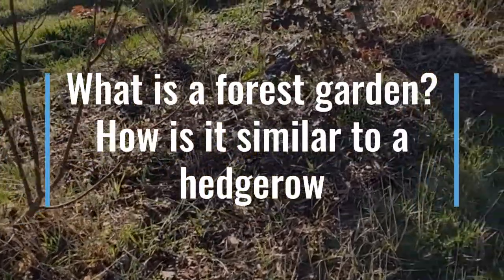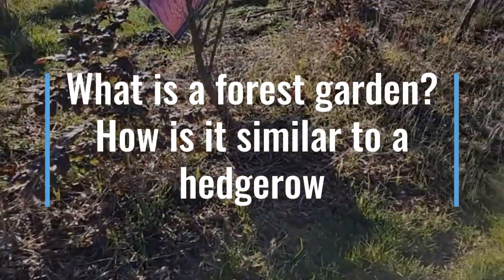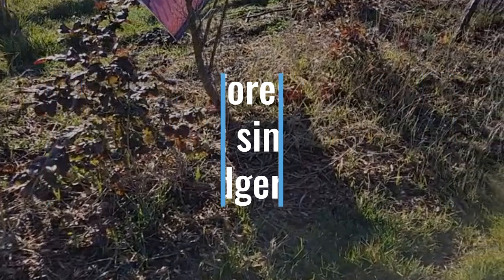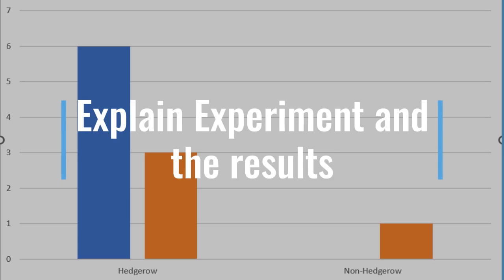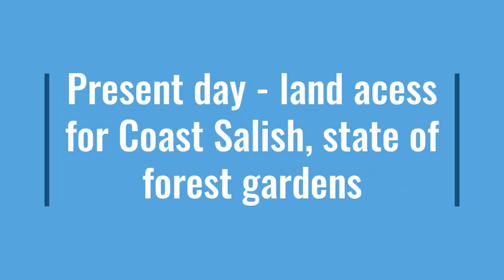Forest Gardens and Soil Biodiversity - Sergio, Pablo, Edgar, Fernando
This video explains how hedgerows are an adaptation of Coast Salish forest gardens and describes an experiment that was used by students to compare soil biodiversity between hedgerow and non-hedgerow soils on the FP Farm.